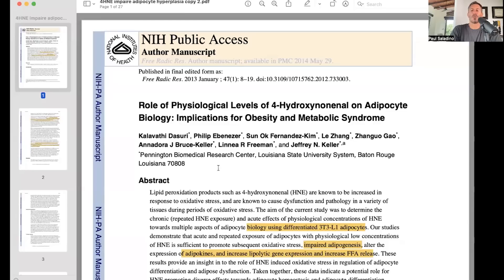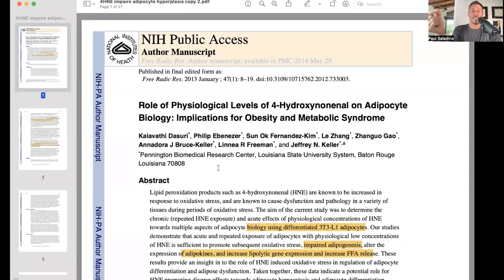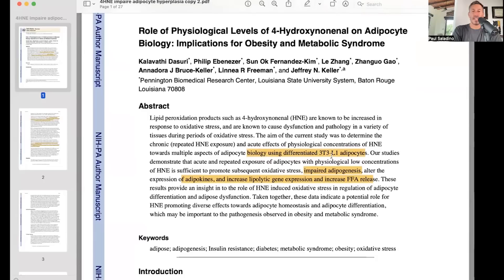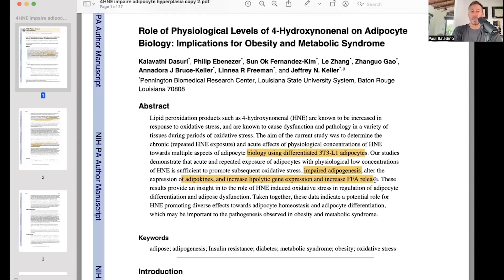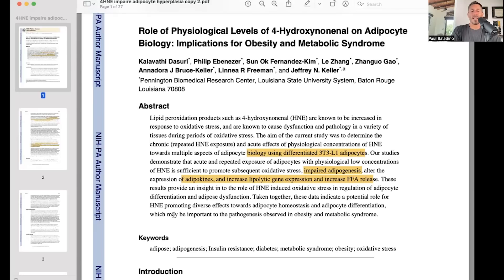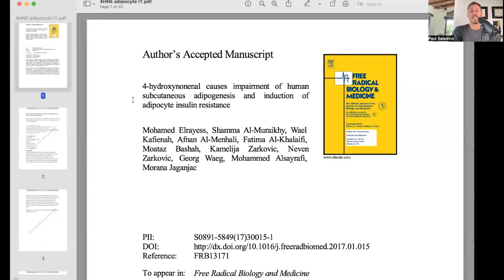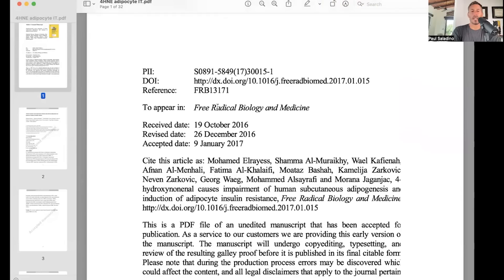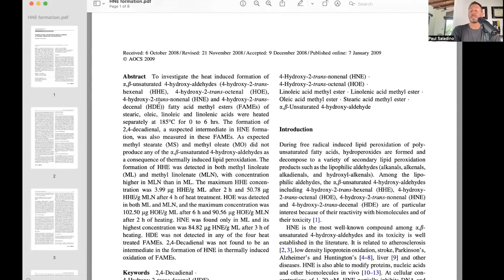Diabetes & insulin resistance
Paul explains what causes insulin resistance and broken fat cells on a physiological level. He also explains why he believes insulin levels should be used to diagnose diabetes rather than the mainstream criteria.